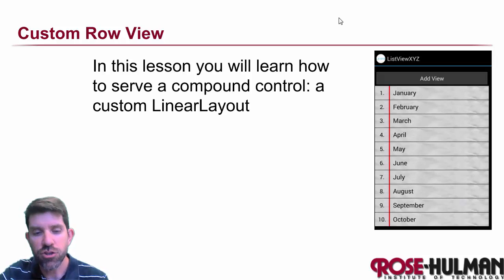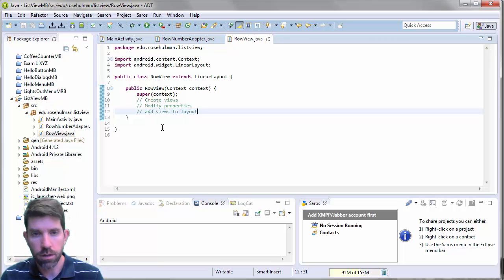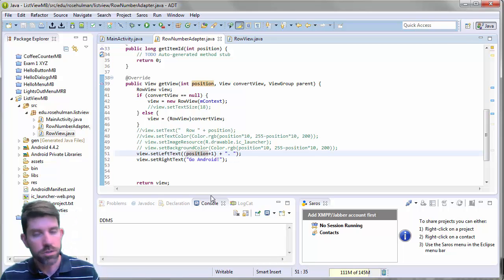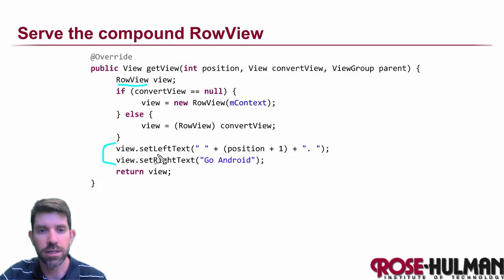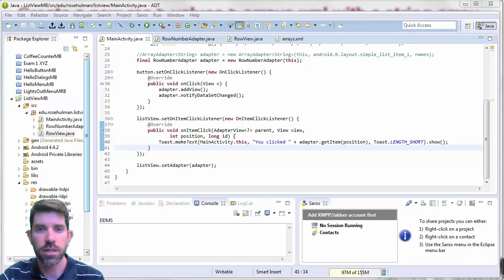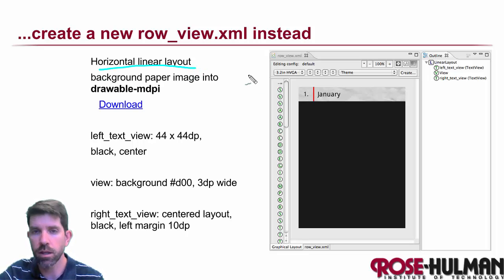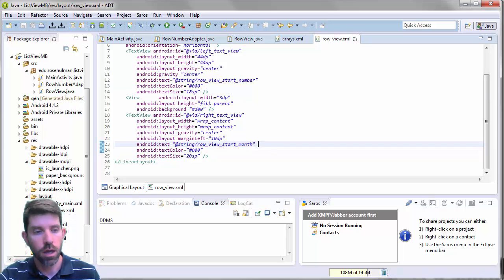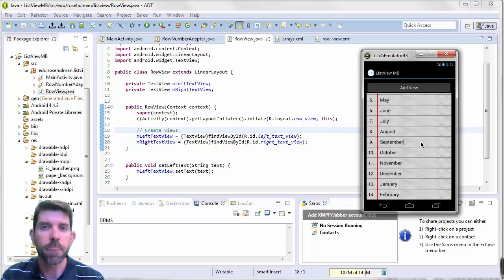Custom Compound View